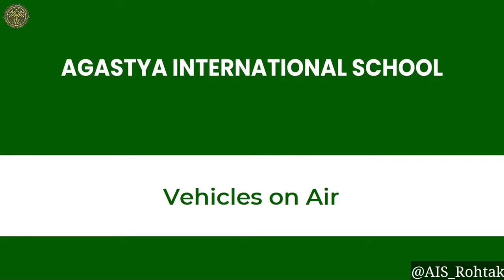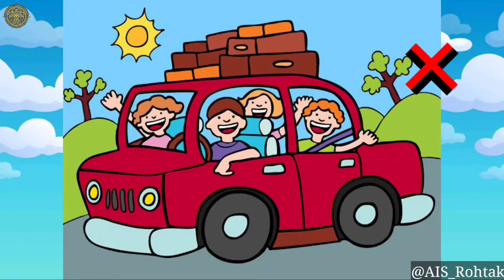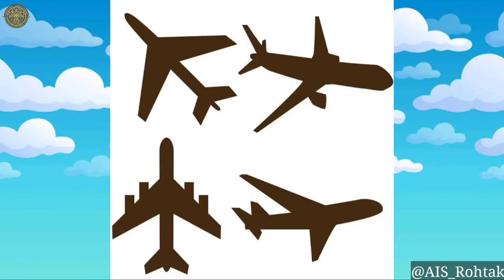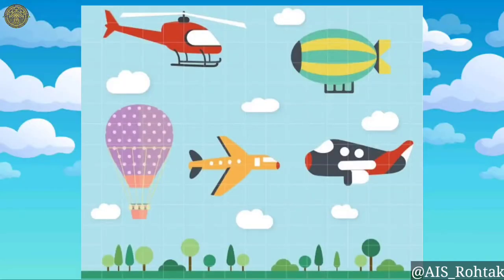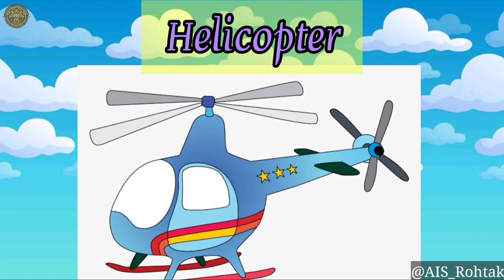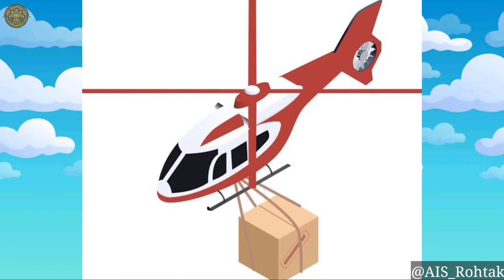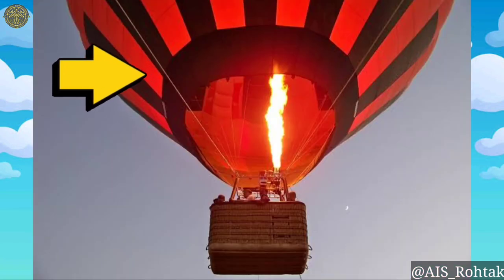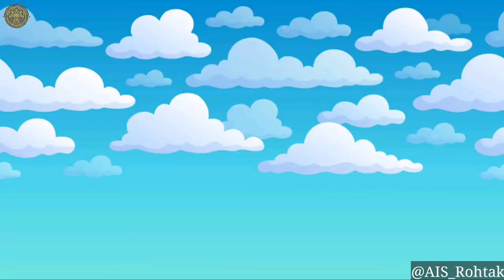EVS | Vehicles on Air